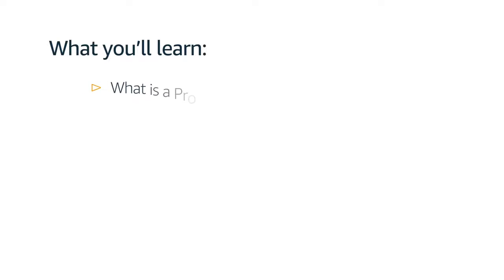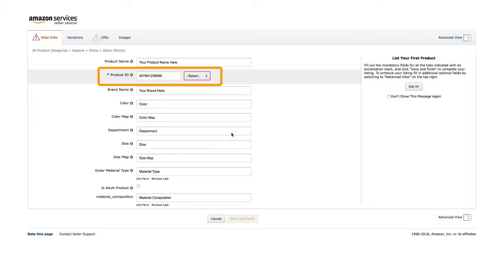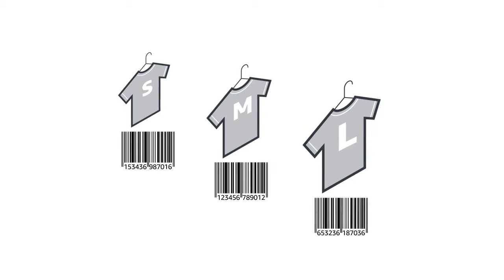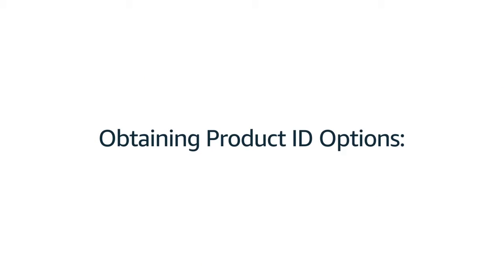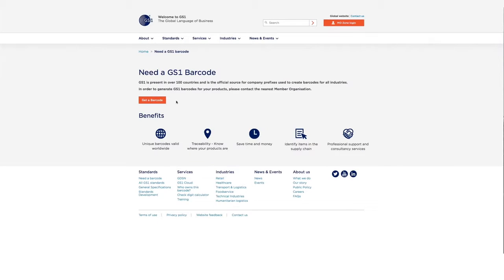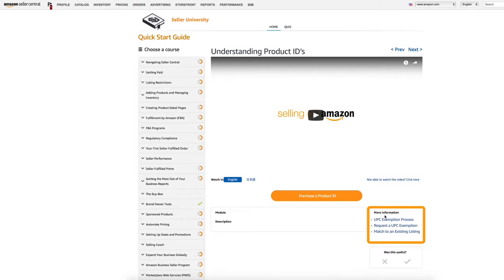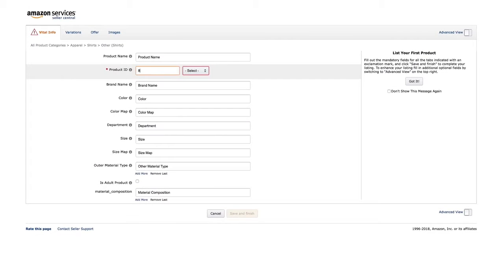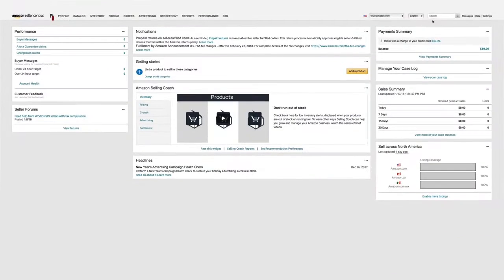Ürün Kimliklerini Anlama